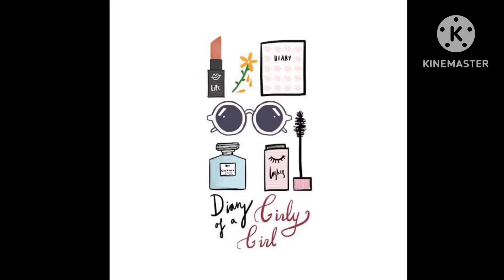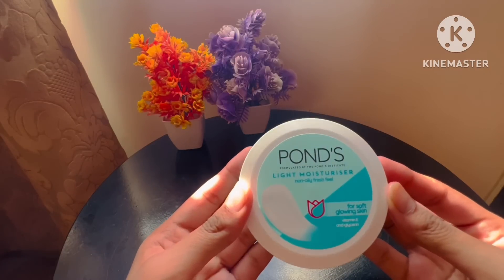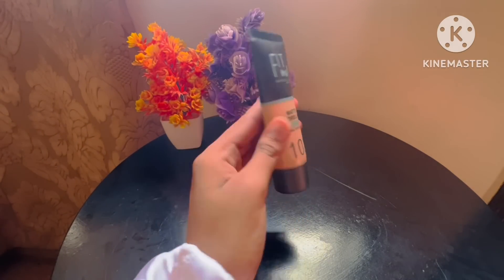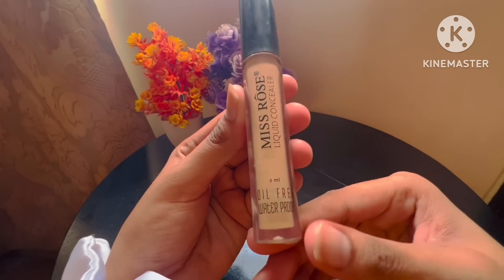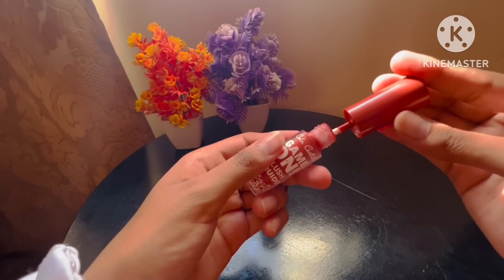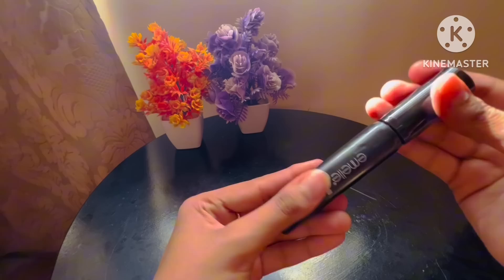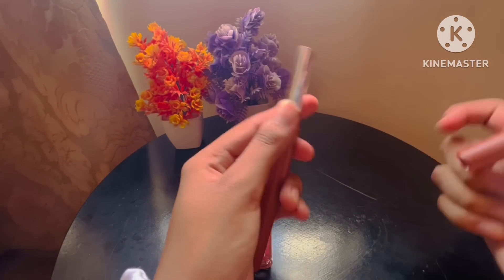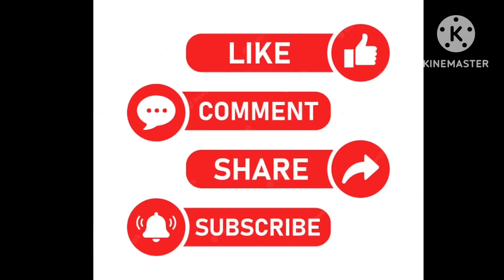BASIC MAKEUP PRODUCTS FOR TEENAGERS😍🥰 | GIRLY THINGS 🌺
Basic makeup products for teenagers 🌸
Products 👇
🌻 Ponds Moisturiser @PondsIndia
🌻Loreal Paris Infallible Foundation / @LorealParis-ES
🌻Maybelliene Fit Me Foundation @MaybellineNYME
🌻Benefit tint/ @BenefitCosmeticsMiddleEast
🌻Game on liquid blush @Nykaa
🌻Emile Mascara @emelie
🌻Miss Rose Lipstick @missrosecompk
🌻Pink Flash Lipgloss @focallurecosmetics857
10 makeup products every girl needs